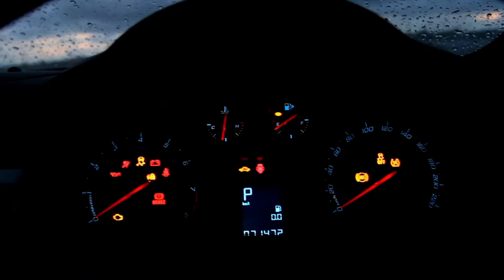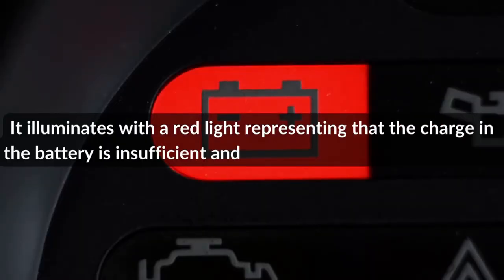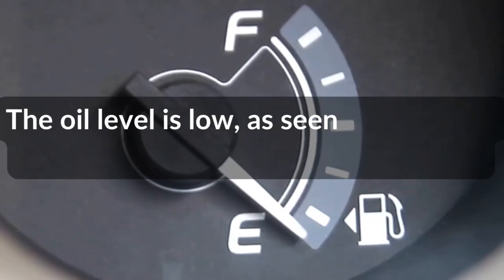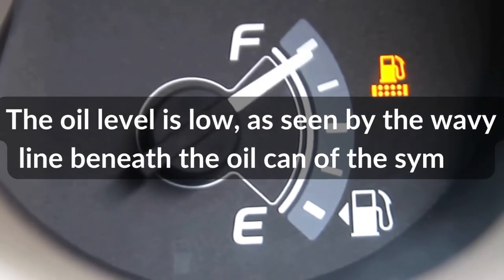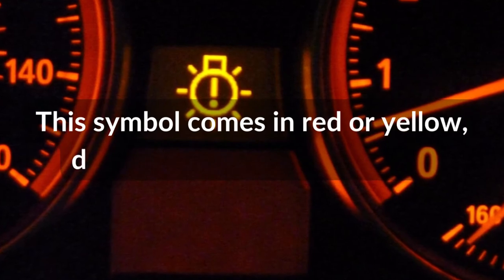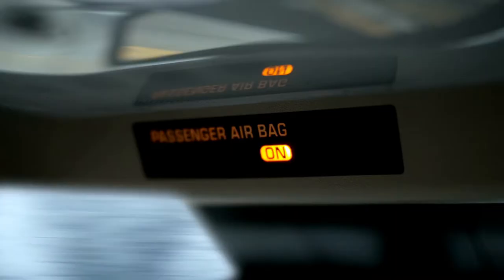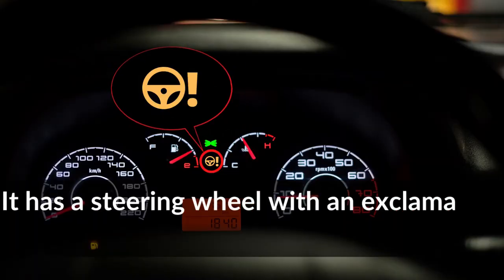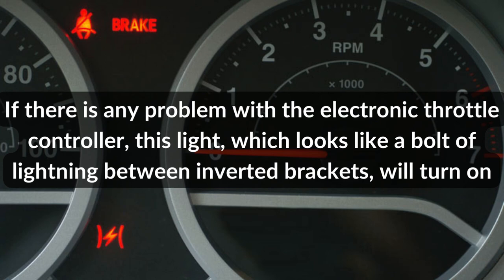Learn Dodge Ram Warning Light Symbol Guide to Avoid Serious Issues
Hello, on the truck’s dashboard, glowing warning symbols need to be properly monitored while driving. You can tell whether your Ram needs repairs or maintenance by watching this Dodge Ram warning light symbol guide.